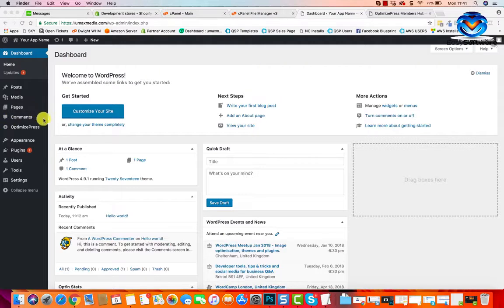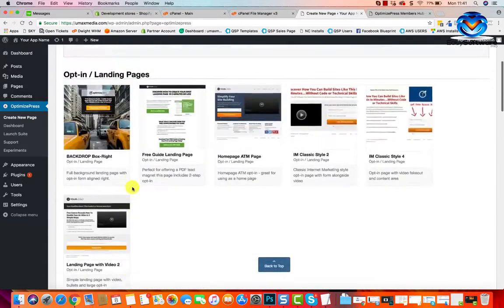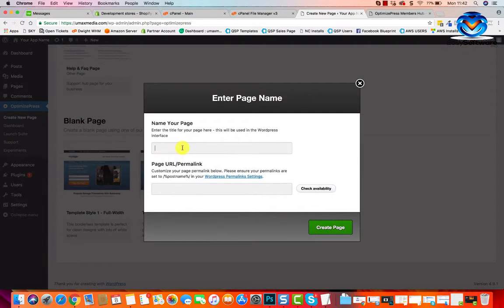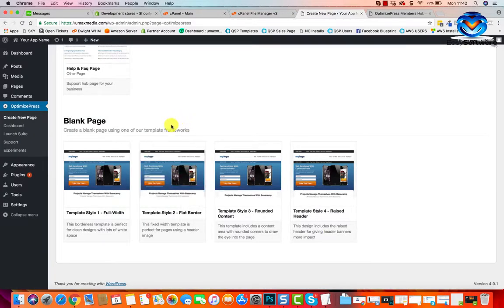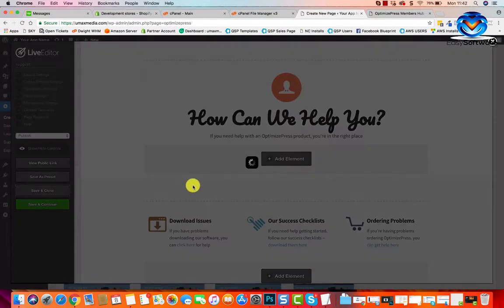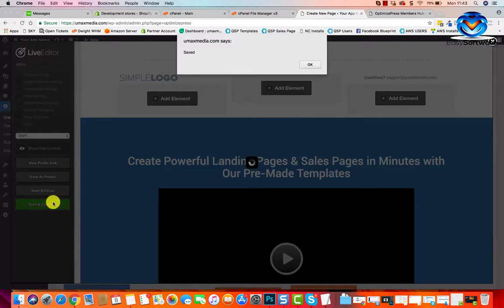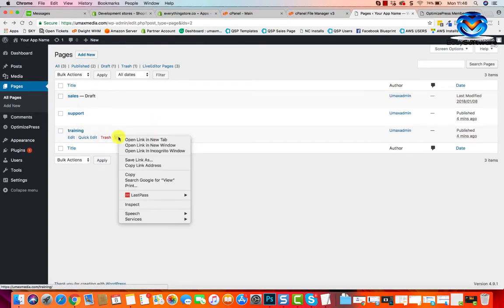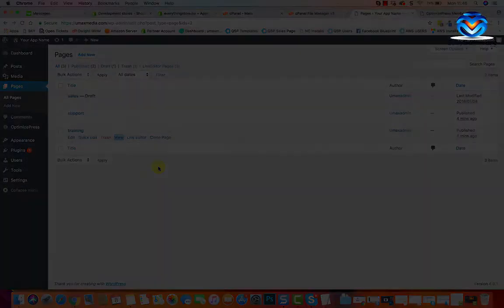How To Make A Shopify App | Part 12 Create Pages You Need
How To Make A Shopify App | Create Pages You Need

For this lesson we just need to create a few pages, I show you the basic pages you should include but you can add more as you want to work with your app.

Don't worry about adding any content yet, you can get the page URL's over to your programmers so they can code them into your app and you can work on the content at any time.

Recommend Pages

- Sales
- Support
- Training

You can create as many more pages as you need some can be iframed into your app and some can be for marketing, things like optin forms, lead magnets, blogs, sales pages, webinar pages and tons more.

All this will be linked and under your app domain name and great to help people find you and your app.